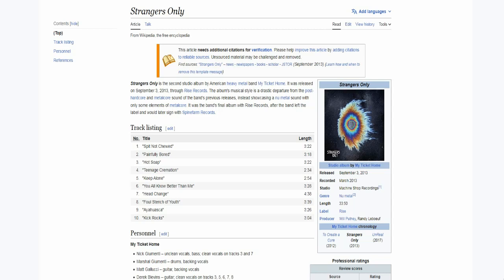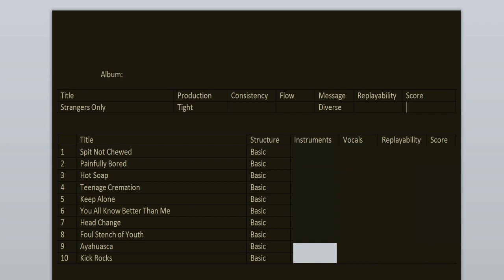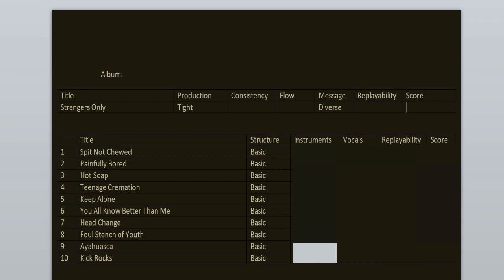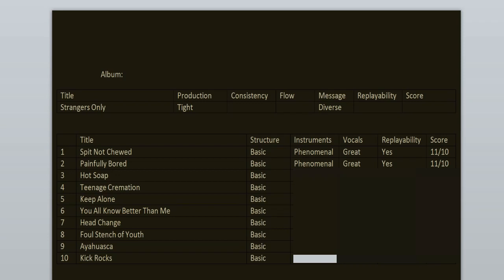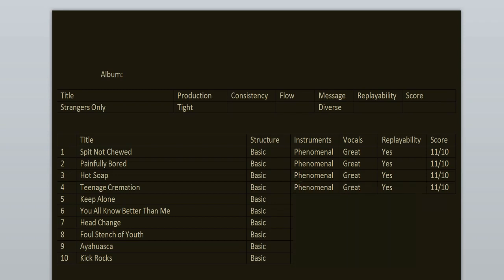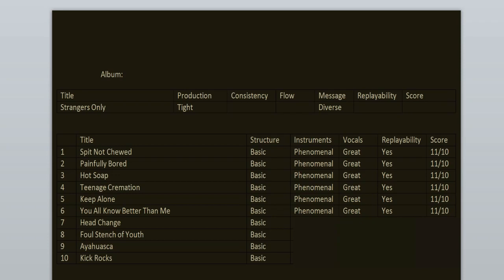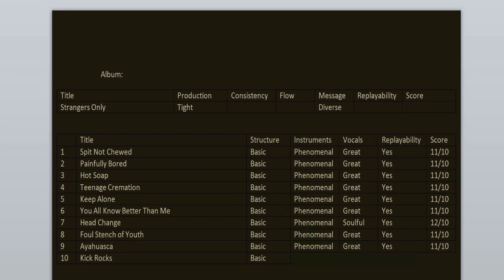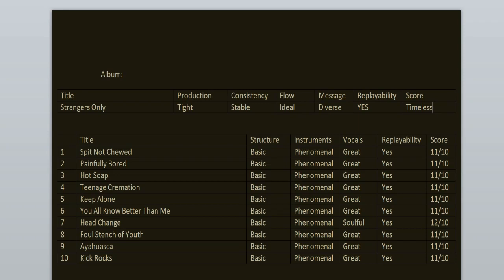My Ticket Home - Strangers Only 10th anniversary REVIEW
Today we're celebrating the 10 anniversary of Strangers Only, the 2nd album from My Ticket Home. Join me as I go back to relisten and review it for this special occasion.